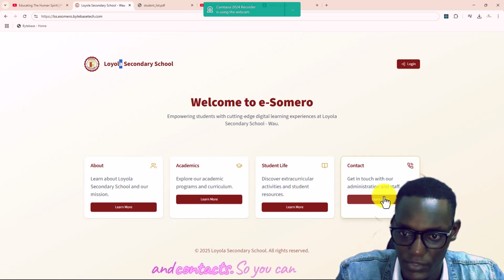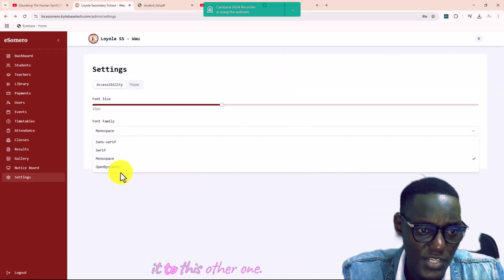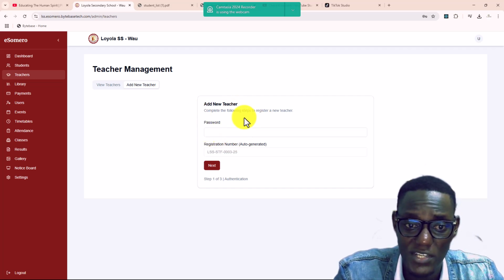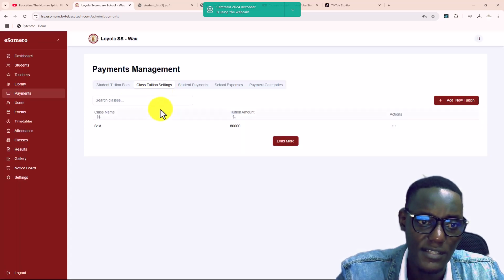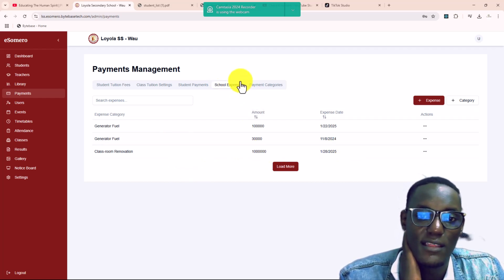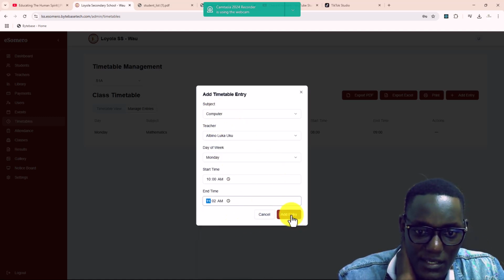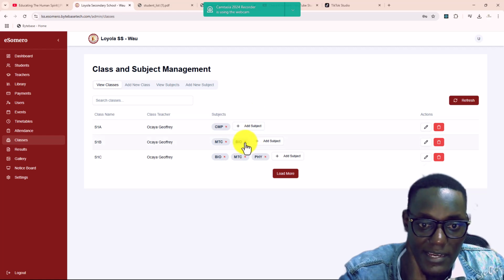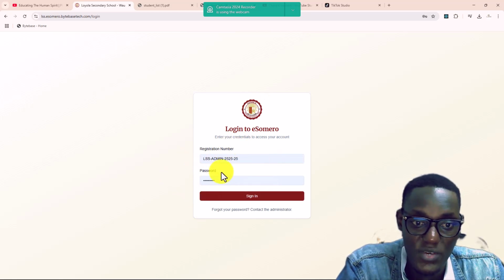Loyola SS - Wau eSomero School Management System and Report-card Generator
A brief overview of Loyola Secondary School Wau's eSomero School Management System and Report-card Generator. Exploring the landing page with more information about the Jesuit school in South Sudan. With features like the dashboard for school statistics, registration and management of students, teachers, library books and borrowing, school financial accounting, academics registration and management and much more...